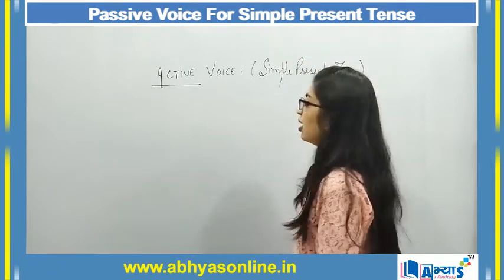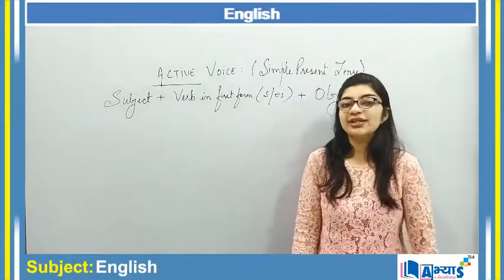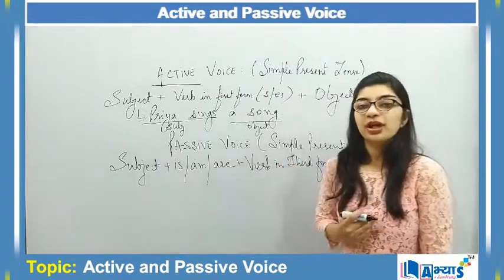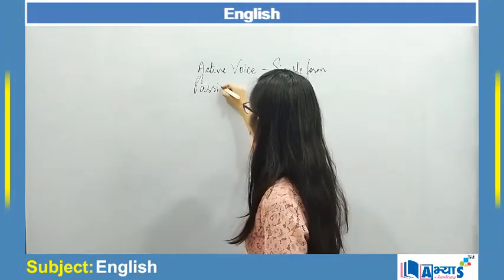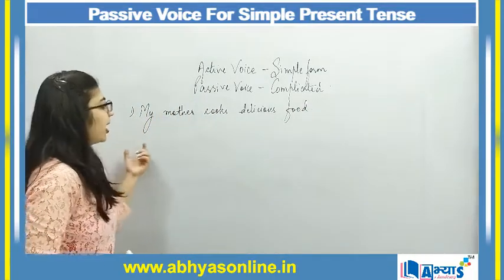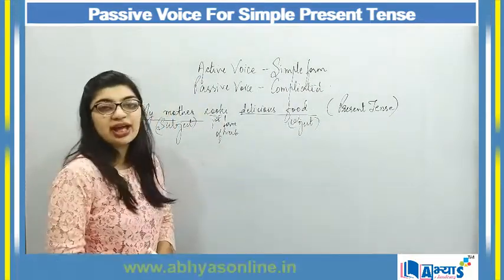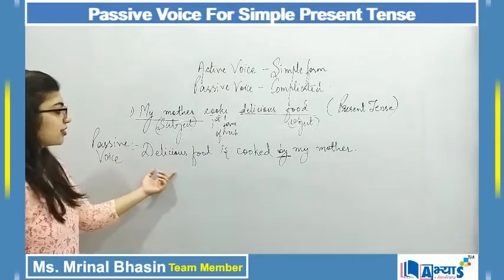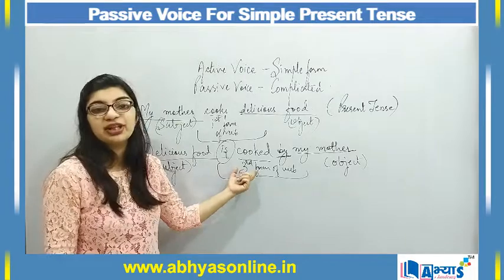Passive Voice For Simple Present Tense (A / अ) | Active Passive Voice | English | abhyasonline.in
Conversion of Active Voice Sentence into Passive Voice For Simple Past Tense:

Rule used to identify that the sentence is in Active Voice form with simple past tense is:

 you use was or were + past participle:

subject + second form of verb + object.
The army built this bridge. (active)

Here,the subject is ' the army',object is 'this bridge' and 'built' is second form of verb 'build'.

While converting into Passive Voice the rule will be :

 subject + was/were + third form of verb + by + object.
This bridge was built by the army.(passive)

The given subject 'the army' will become object and the object 'this bridge' will become subject.Helping verb (was/were) will be used according to subject.If subject is singular then was will use or if subject is plural then were will use.'by' is used according rule.

सरल भूत काल के लिए सक्रिय आवाज वाक्य को निष्क्रिय आवाज में बदलना:

सरल भूत काल के साथ वाक्य सक्रिय आवाज रूप में है, यह पहचानने के लिए प्रयोग किया जाता है:

 आप उपयोग कर रहे थे या थे + पिछले कृदंत:

विषय + क्रिया का दूसरा रूप + वस्तु।
सेना ने इस पुल का निर्माण किया था। (सक्रिय)

यहाँ, विषय 'सेना' है, वस्तु 'यह पुल' है और 'निर्मित' क्रिया 'बिल्ड' का दूसरा रूप है।

पैसिव वॉयस में कनवर्ट करते समय यह नियम होगा:

 विषय + था/थे + क्रिया का तीसरा रूप + द्वारा + वस्तु।
यह पुल सेना द्वारा बनाया गया था। (निष्क्रिय)

दिया गया विषय 'सेना' वस्तु बन जाएगा और वस्तु 'यह पुल' विषय बन जाएगा। सहायक क्रिया (था/थे) विषय के अनुसार प्रयोग की जाएगी। यदि विषय एकवचन है तो उपयोग किया जाएगा या यदि विषय बहुवचन है तो थे उपयोग करेंगे।'द्वारा' नियम के अनुसार प्रयोग किया जाता है।